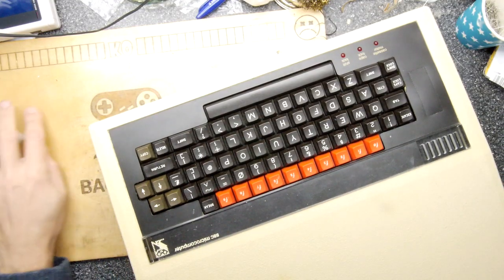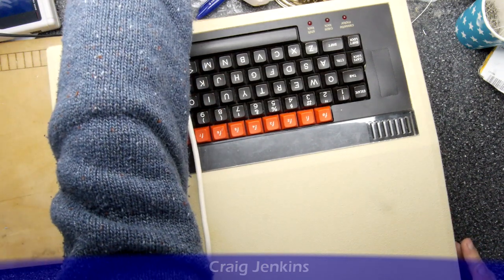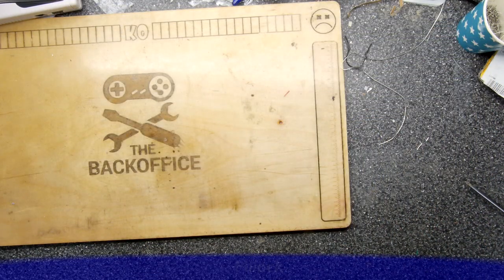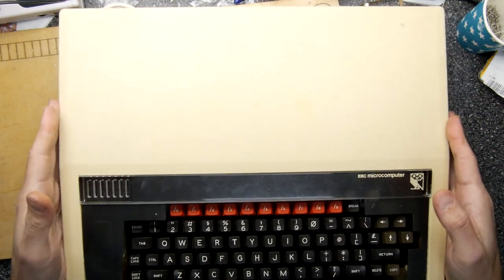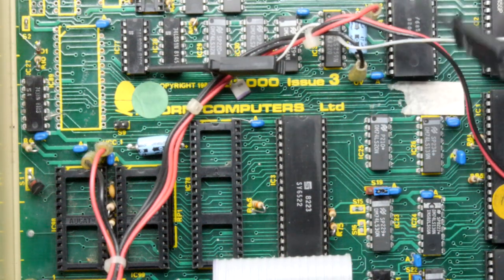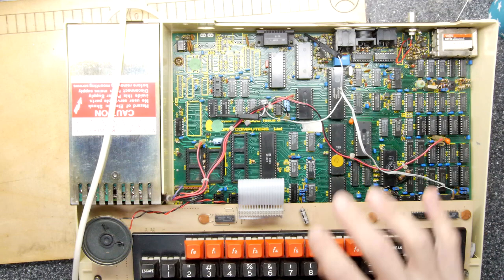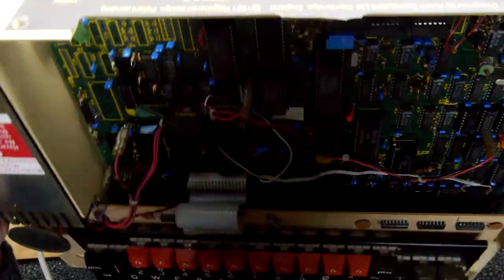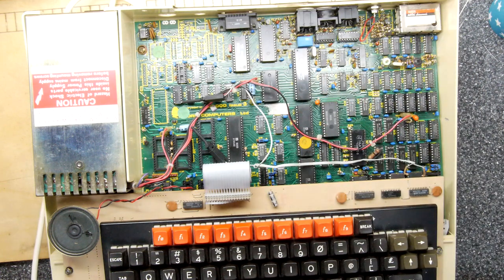BBC Micro Quick Fix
Sometimes things go bad. Like your favourite BBC micro suddenly stopping working. Fortunately sometimes things go right and its an easy fix!